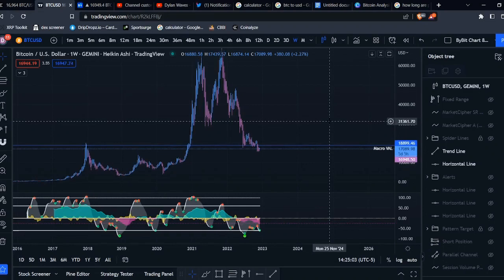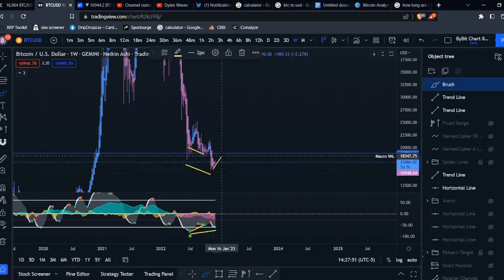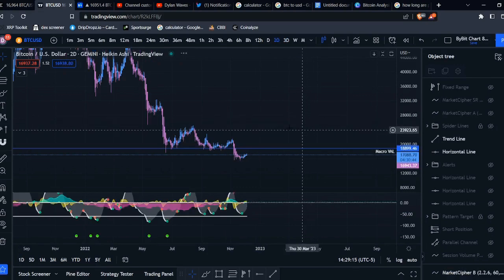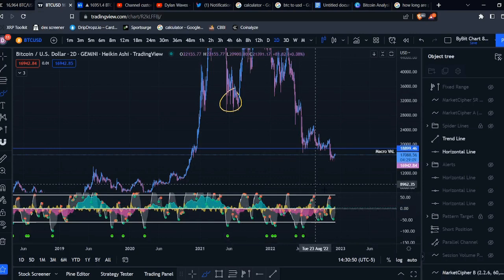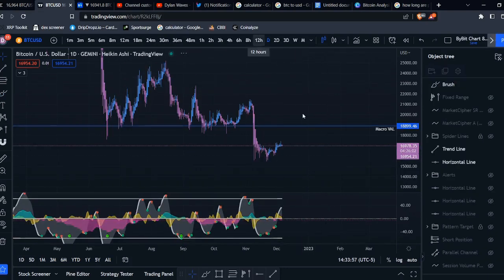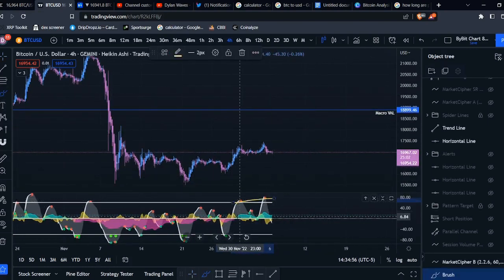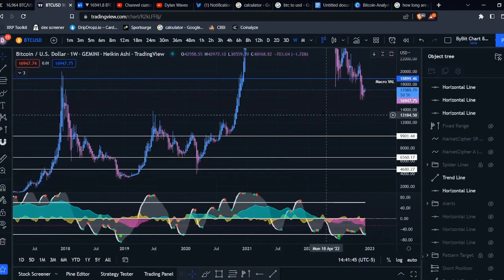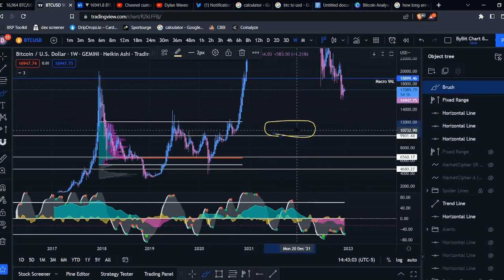High Time Frame Market Cipher Analysis & Macro Bitcoin Levels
Dylan Waves and employees or representatives will NEVER manage or offer to manage a customer or individual's binary options, options, stocks, cryptocurrencies, currencies, futures, forex, or any financial markets or securities account.  If someone claiming to represent or be associated with Dylan Waves solicits you for money or offers to manage your trading account, do not provide any personal information and contact us immediately. BEWARE OF SCAMMERS!